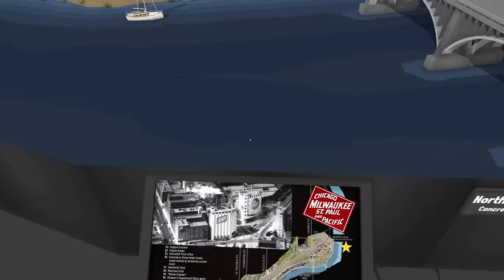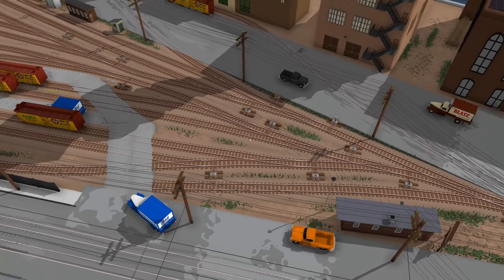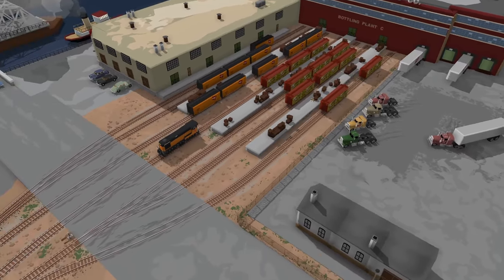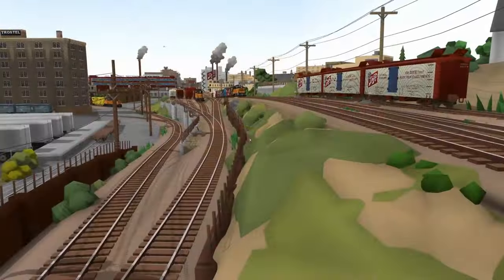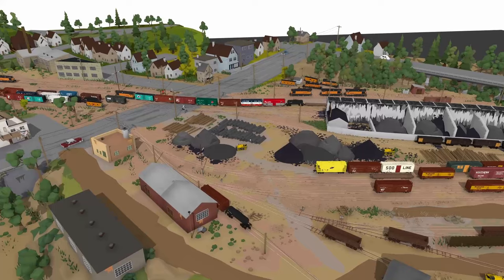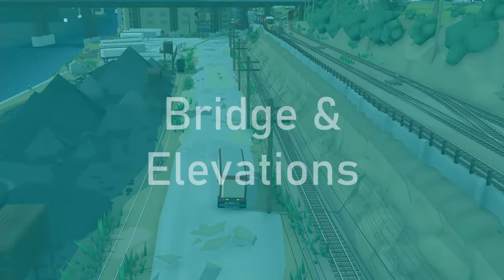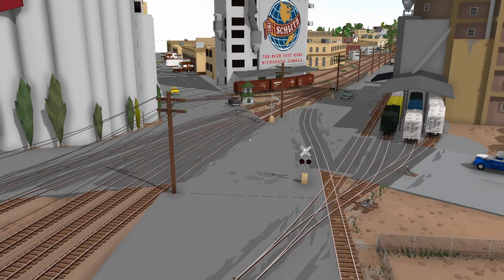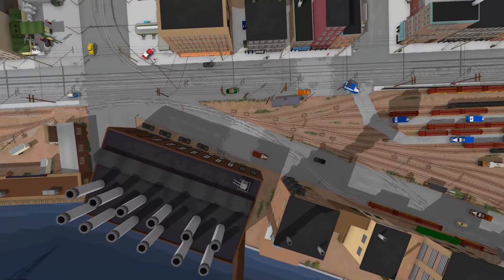64 - Layout Tour of a 1:1 scale Milwaukee Road Beer Line. IT IS MASSIVE !!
A layout tour of the Beer Line replica. In the first half we dissect every track and turnout to understand its function and how the layout might have been operated. In the second half we analyze how to compress certain scenes for model railroading. The layout and structures are based on actual track blueprints, and recreated with the help of several historical societies.

BOOKS
Compact design
Transition era
Compact design

DCC
NCE Power Cab
NCE Wiring kit
Mono Frog Juicer
Dual Frog Juicer Hexa
Frog Juicer

TURNOUTS PECO Code 83
#4 Wye electrofrog
#5 Left electrofrog
#5 Right electrofrog
#6 Left UNIfrog
#6 Right UNIfrog
#8 Left electrofrog
#8 Right electrofrog
#6 Double Slip Unifrog
#6 Diamond crossing Unifrog
Hand Throw 5 pack 0.165"
Hand Throw 5 pack 0.190"

SOUNDTRAXX
ST PNP EMD2
ST PNP ALCO
ST PNP EMD1
ST PNP GE
ST PNP Baldwin
TSU-BH1 EMD
TSU-BH1 GE
TSU-BH1 ALCO
Leds Sunny White
Decoder wire set 9x NMRA

TOOLS
Loco cradle
Craft Mat
Kadee starterkit

TRACK PAINT
neutral grey
Mississippi mud
raw Umber

RUST PAINT
burnt sienna
burnt umber

0:00 The Tour
13:21 Scenes for modeling
14:00 Commerce street
14:28 Bridge & Elevations
15:57 Bottles & Kegs
17:17 The Junction
18:23 Pabst Loading
18:50 Pabst Yard
19:26 Blatz but not least
20:45 Fly-Over